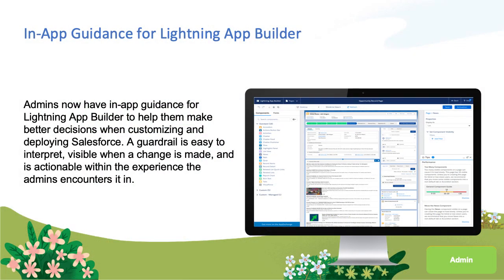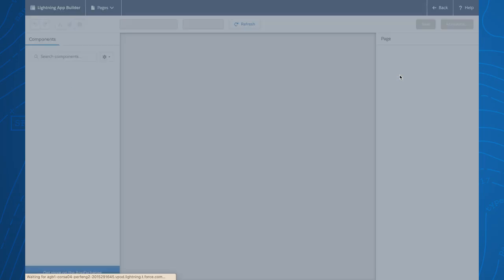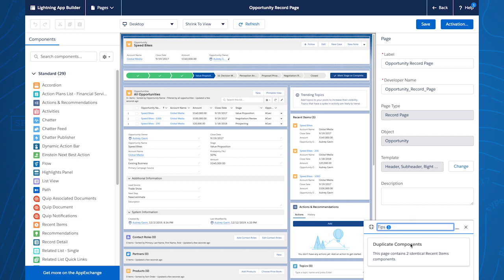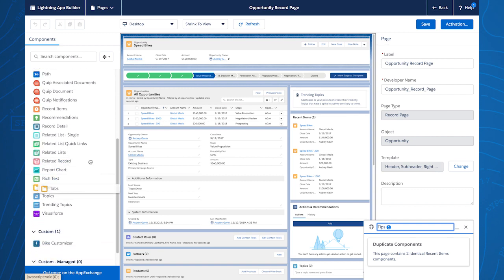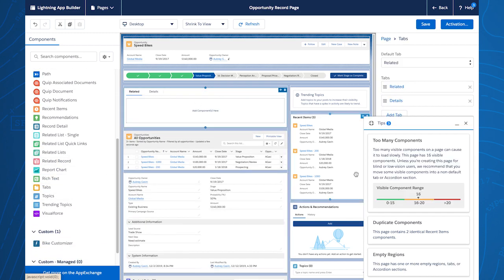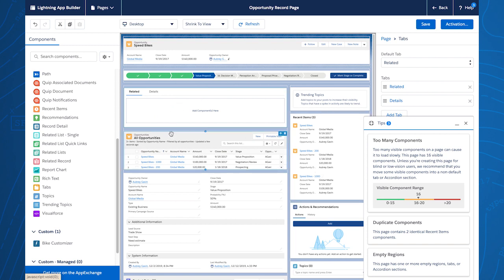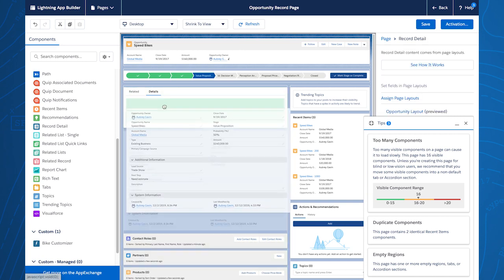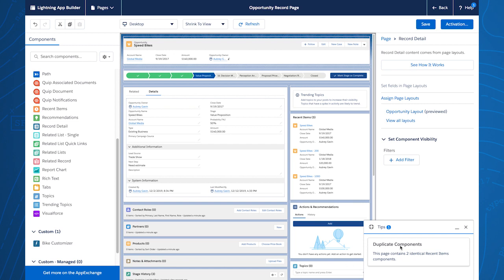In-App Guidance for Lightning App Builder (Apps)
To find out more, check out